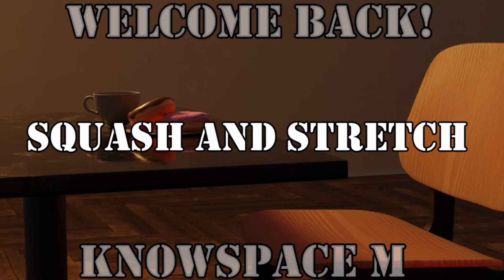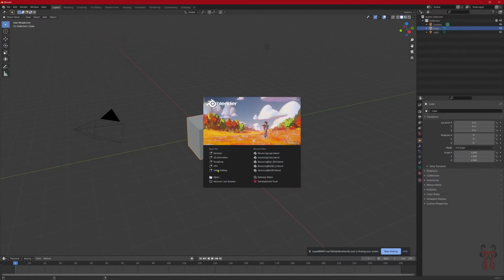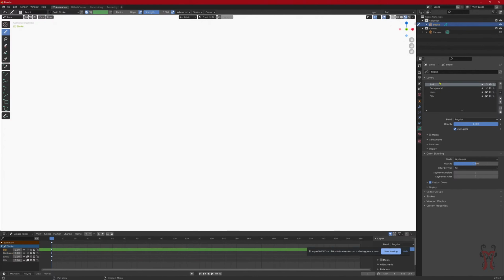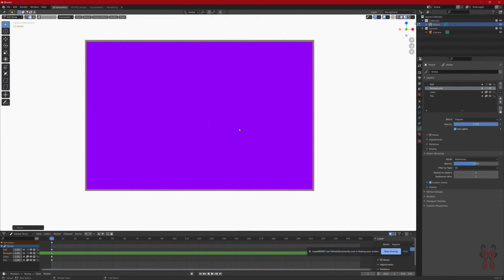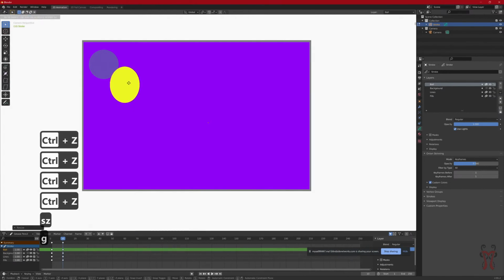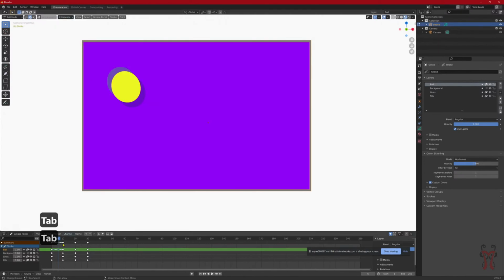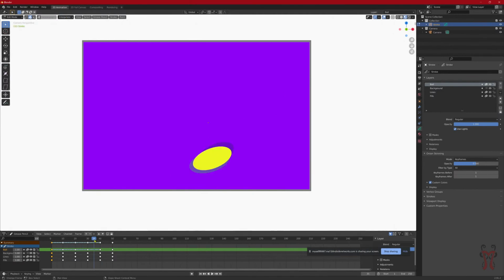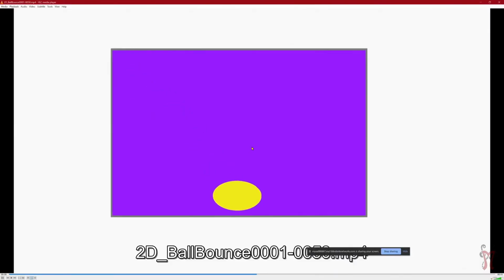Blender Tutorial: 2D Squash and Stretch Ball Bounce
Learn how to apply the Squash and Stretch principle to the default cube in Blender!
Also, learn how to cycle through an animation in the graph editor.